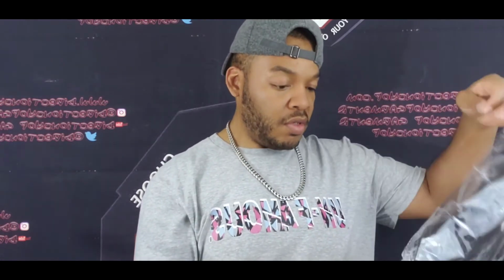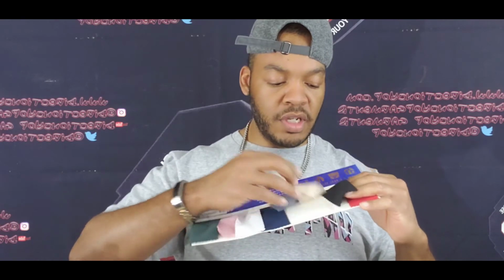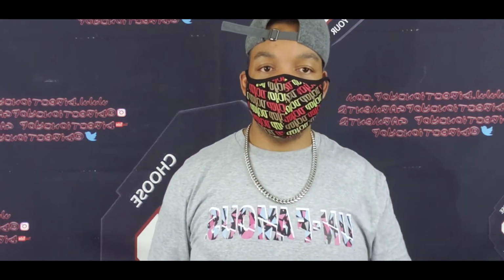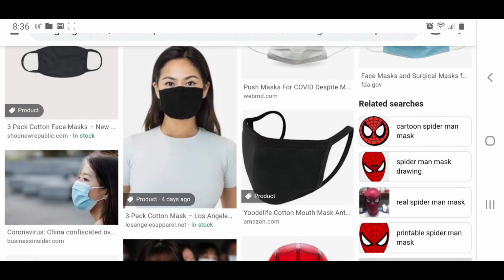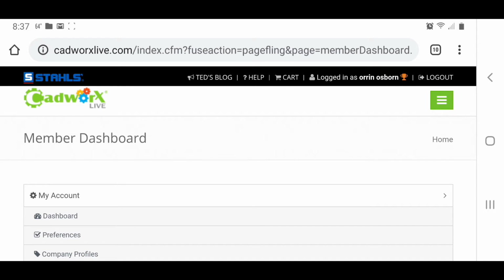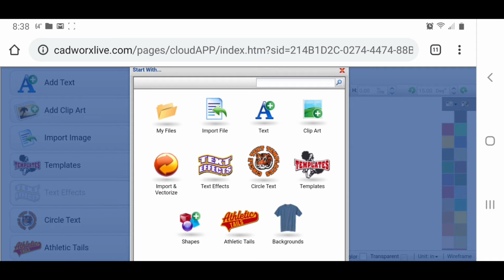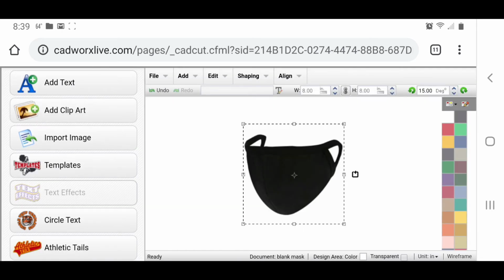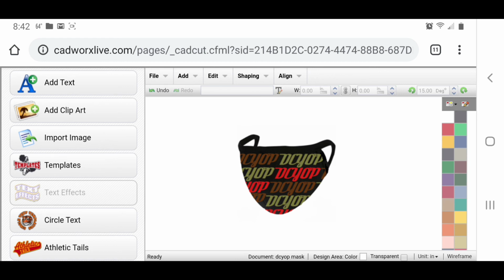How to design and make a face mask DIY tutorial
In this video I break down how I designed a custom mask. In this video I also show how to use free design software powered by Stahls. In this video I'll tell you how to find your own manufacture. Sit back listen and learn.